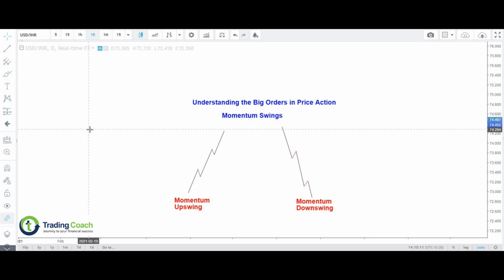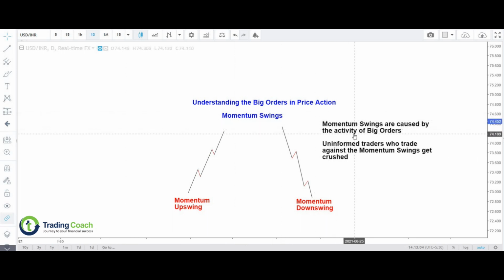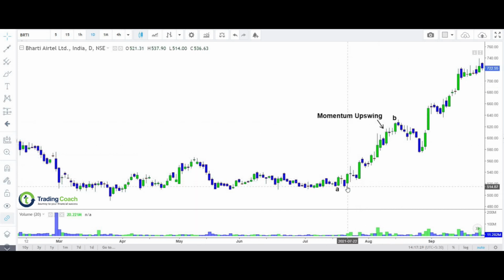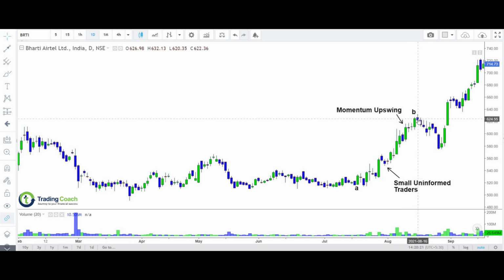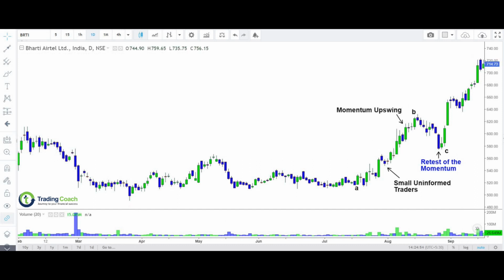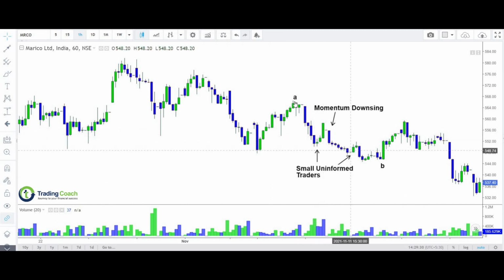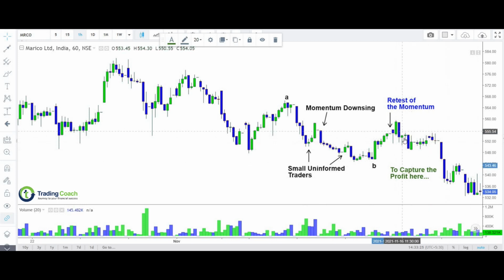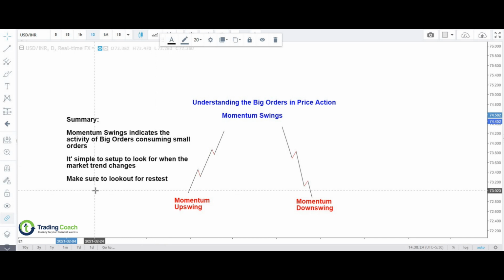Price Action Technique to Find Big Players and Large Orders !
Price Action Momentum Swings, helps you to find Big Players and Large Orders directly on the Price chart. Use the technique to make Informed Trading decisions ! See the Video to learn more !